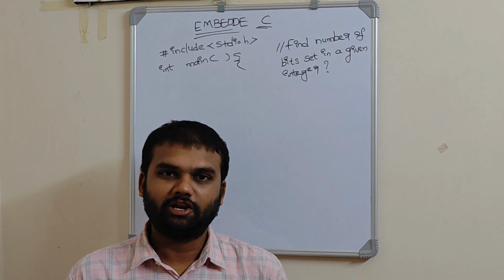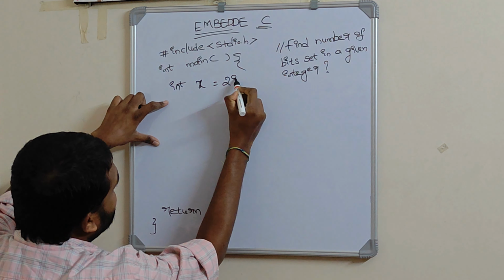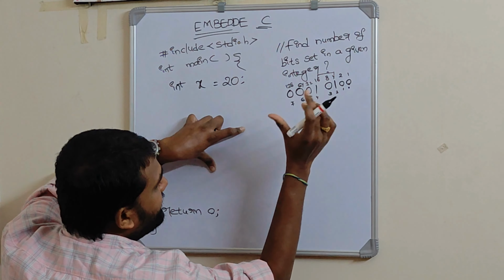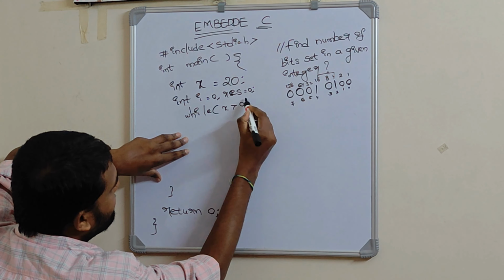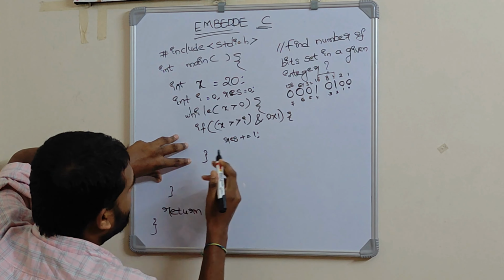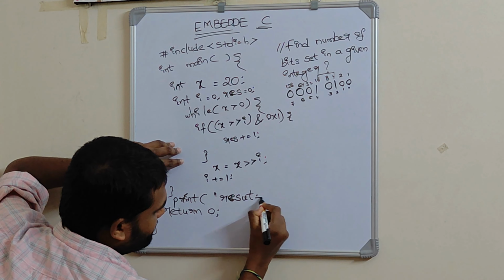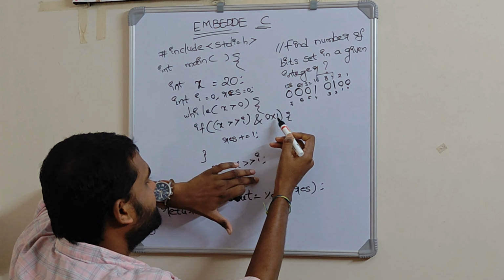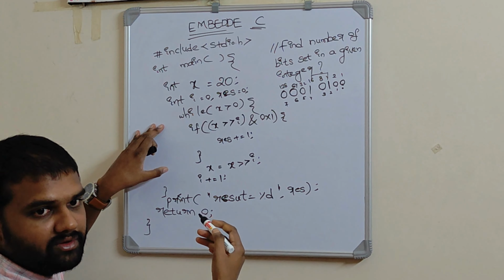How to find the number of bits set in a given integer?